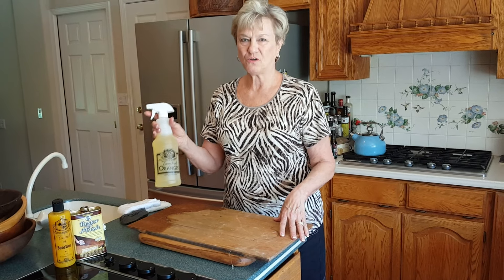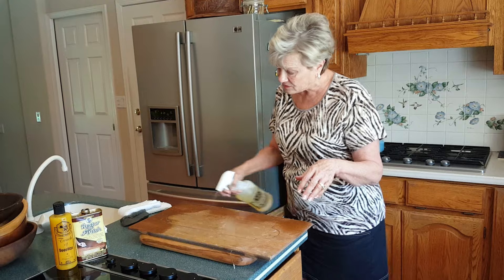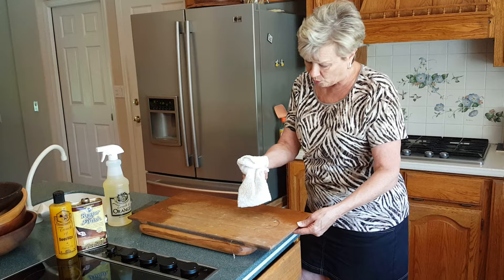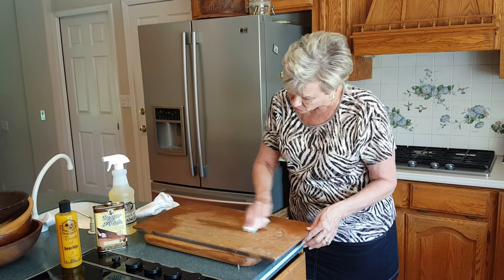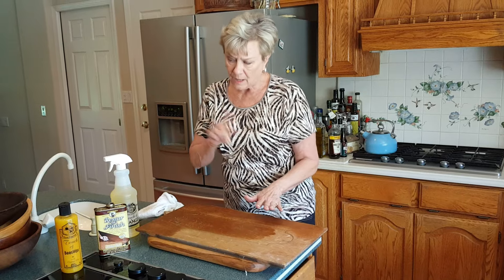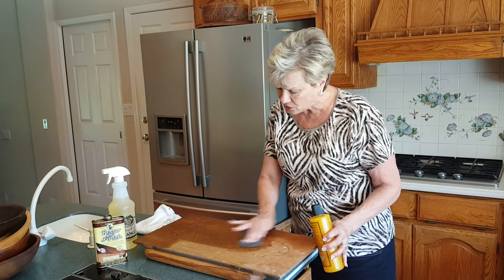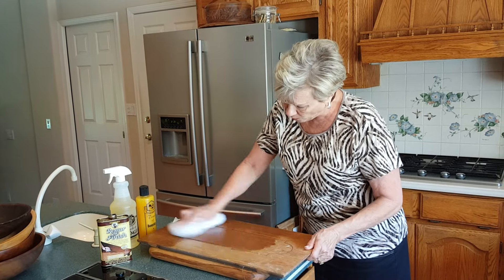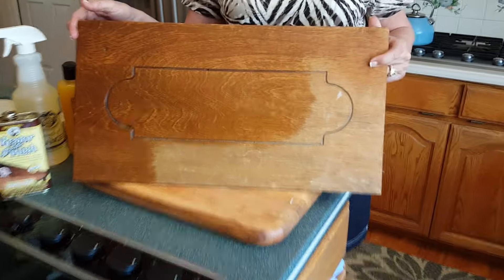How to Restore and Refinish Wood Kitchen Cabinets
Restore dry and damaged wood kitchen cabinets, water damage, steam damage.
Touch Of Oranges Wood Cleaner and Reconditioner